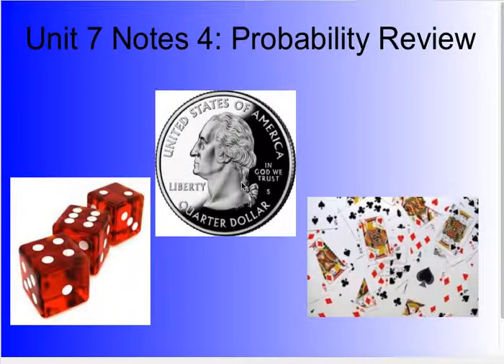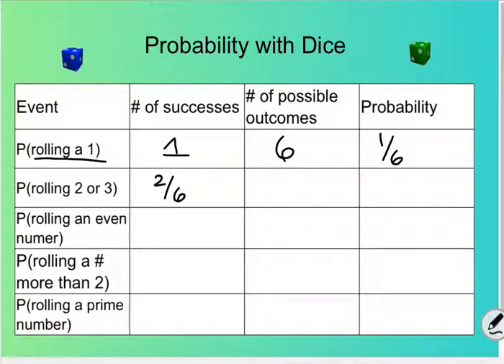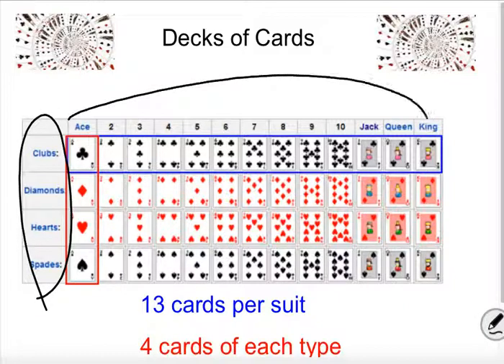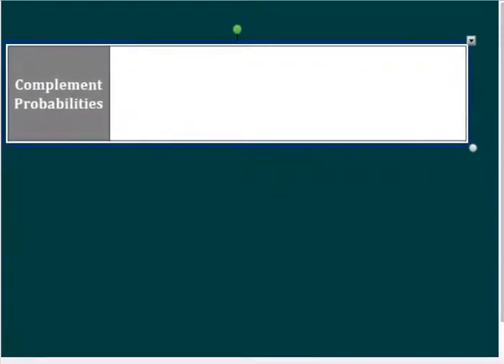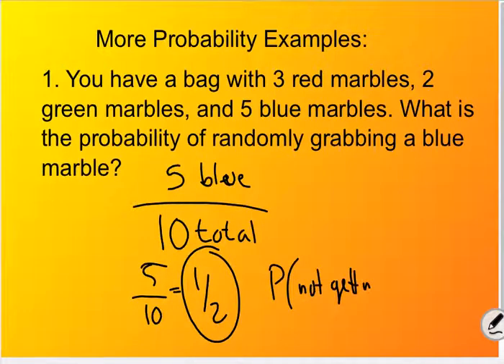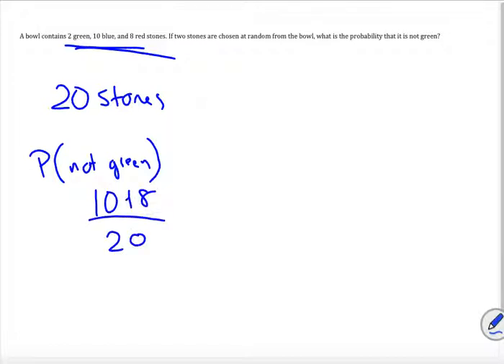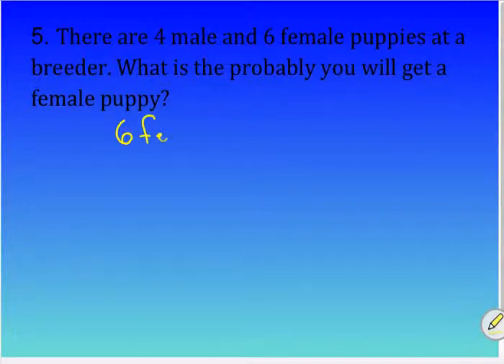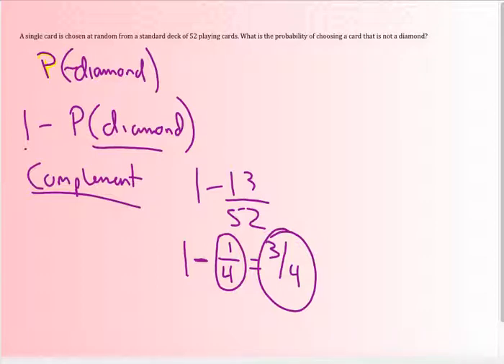7.4 Probability Review